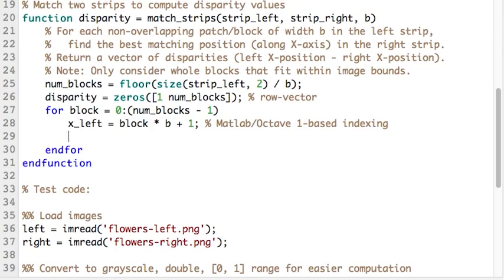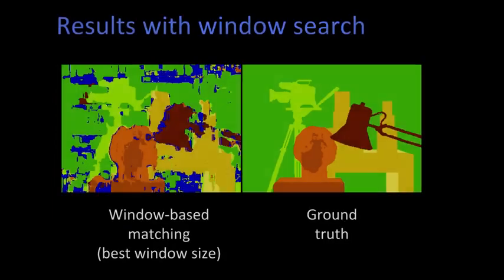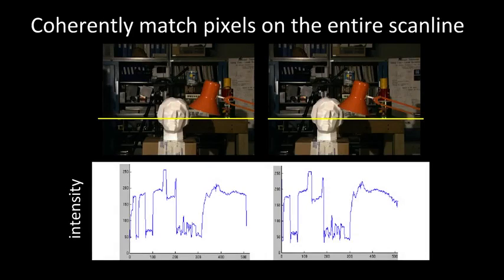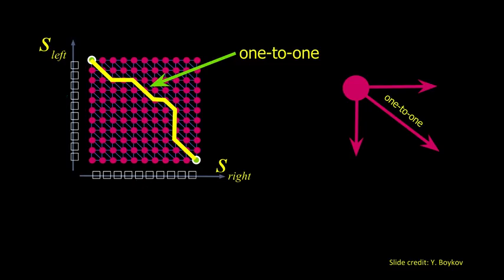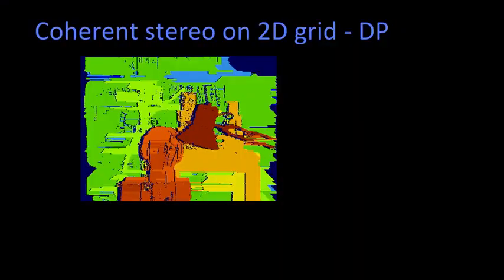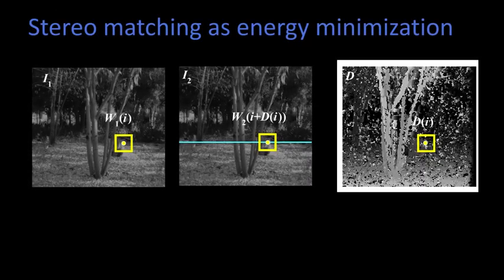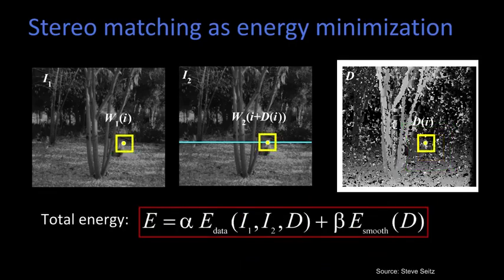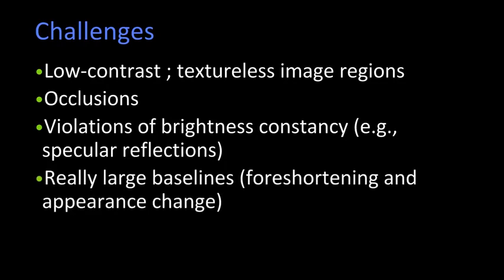Computer Vision Aaron Bobick 3 361 034